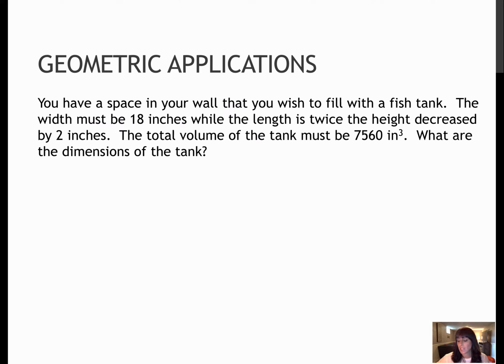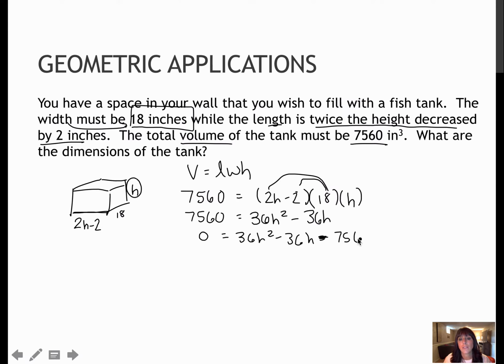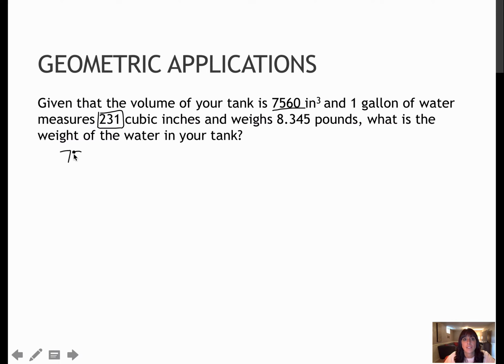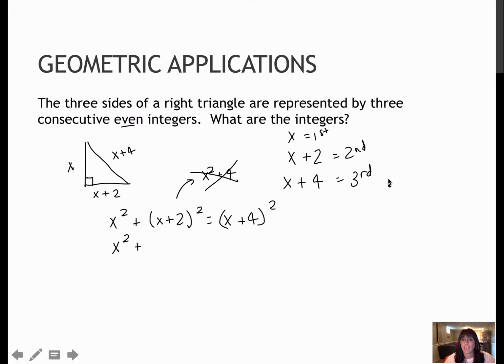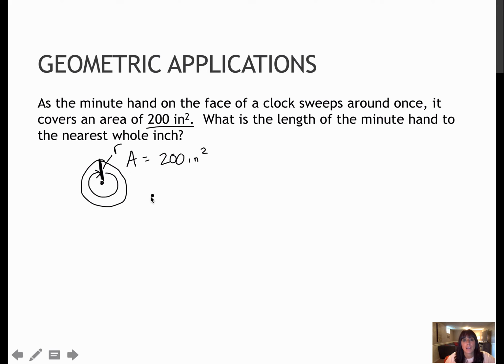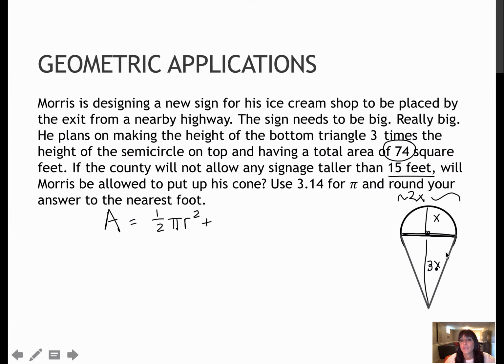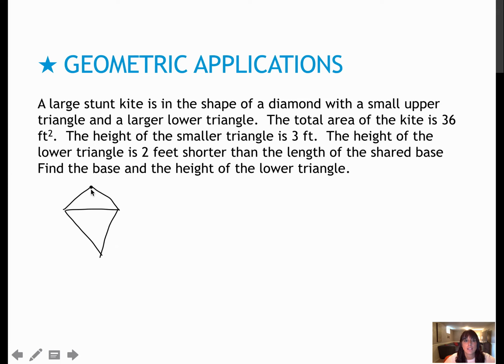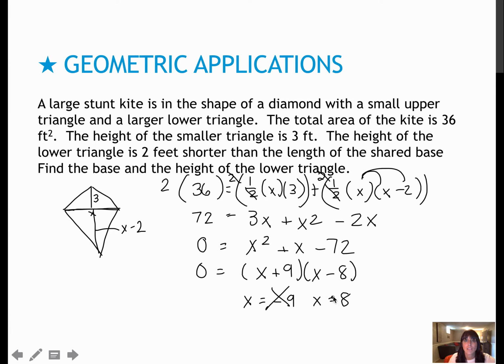19 Solve Geometric Applications of Quadratic Equations (1.5)